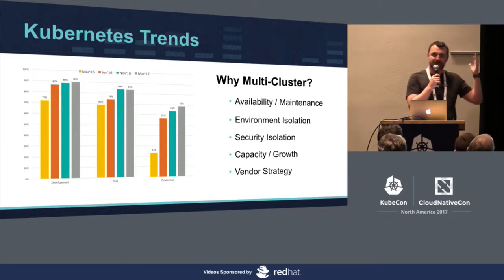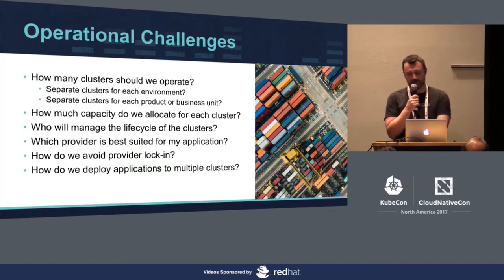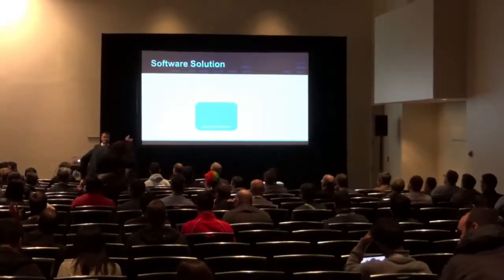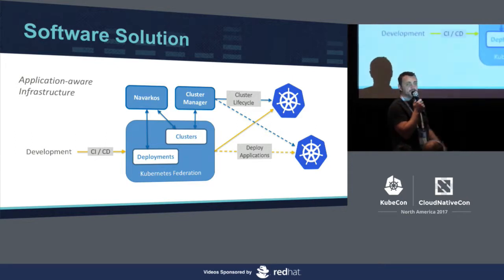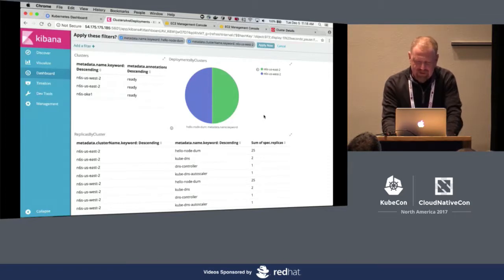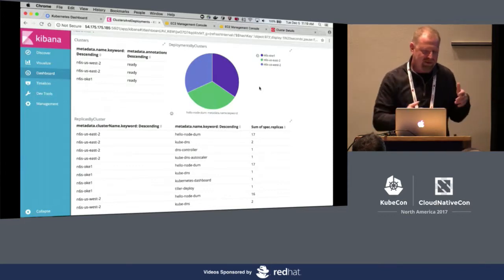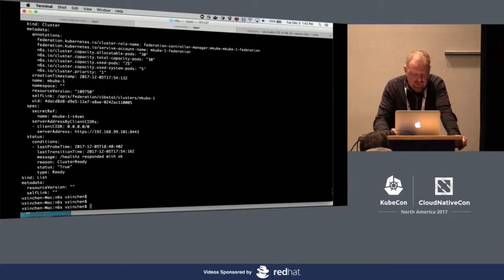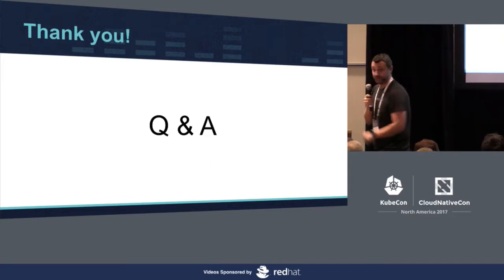Multi-Cluster Ops in a Hybrid World [A] - Vitaliy Zinchenko & Kire Filipovski, Oracle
The reality of multiple Kubernetes deployments typically leaves you with varied cluster profiles, deployed on a mix of on-prem and public cloud environments. Production ops for large distributed systems is hard enough in a single environment, but becomes even more complex with hybrid conditions.
In this talk, we’ll dissect how to leverage federation for Kubernetes governance across capacity management, micro service dependencies, infrastructure upgrades, versioning, and security, as well as, global high availability, continuity, and resiliency, in a hybrid environment.

About Kire Filipovski
Kire Filipovski works as a Cloud Architect at Oracle leading design and implementation of a distributed containerized application management system. Previously Kire worked as a Distinguished Cloud Architect at Walmart where he designed computing platforms that transformed the world's largest company into a digital business. He joined Walmart in 2013 as part of the OneOps acquisition, a company which he co-founded in 2011.

About Vitaliy Zinchenko
Vitaliy Zinchenko is Oracle’s Cloud Architect working on the design and implementation of a Global Application System for Oracle Cloud customers. Prior to joining Oracle, Vitaliy was with Walmart Labs as a Principal System Engineer, where he implemented a cloud based application lifecycle management system that brought a developers and operations experience to the next level. He joined Walmart in 2013 as part of the OneOps acquisition, a company which he co-founded in 2011.